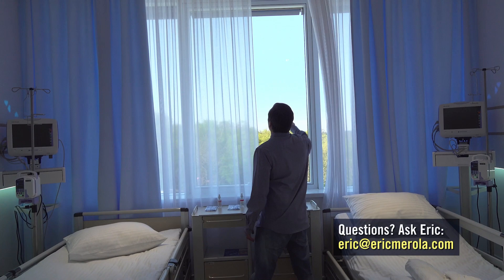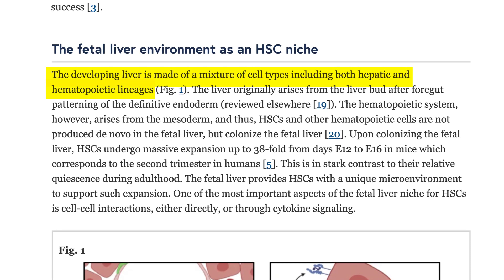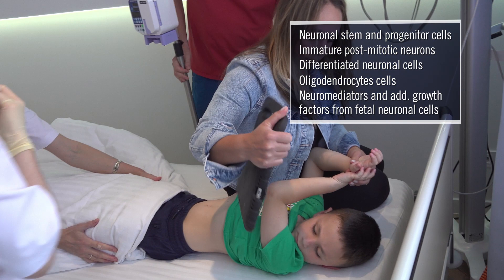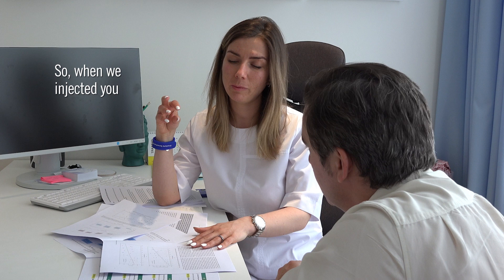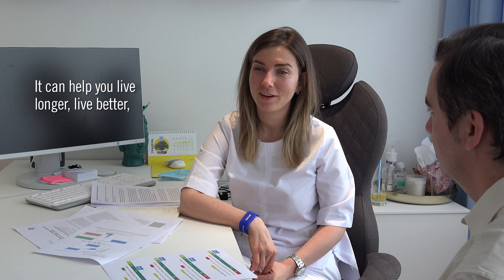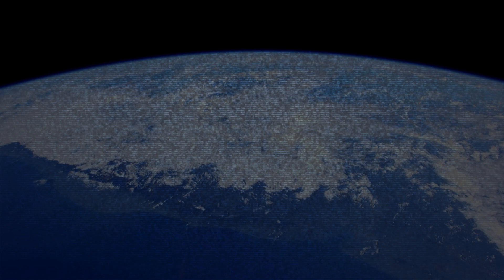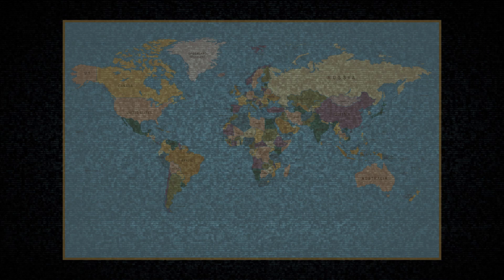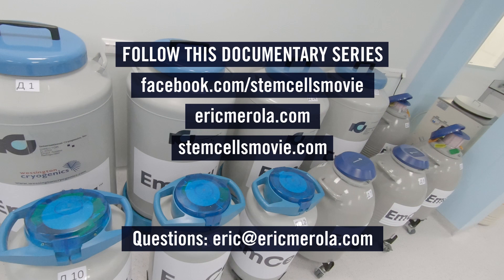Defying the Clock: Anti-Aging with Fetal Stem Cells